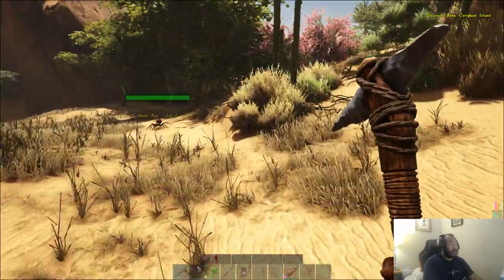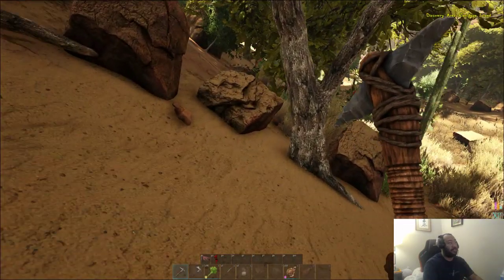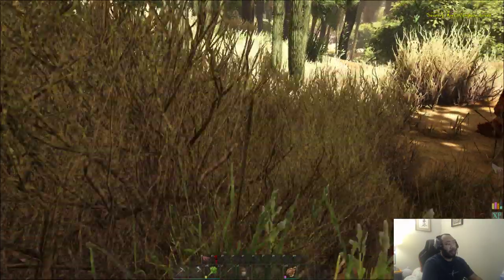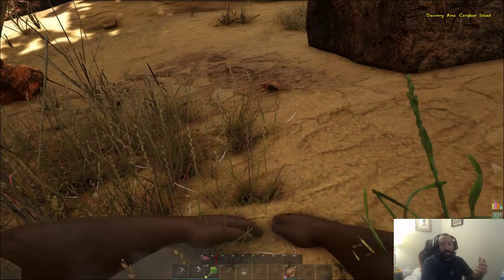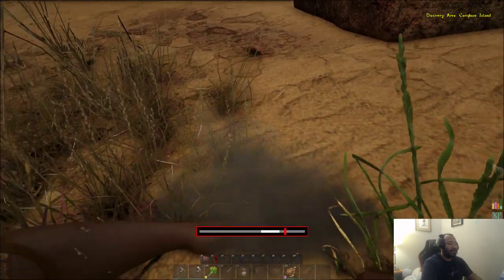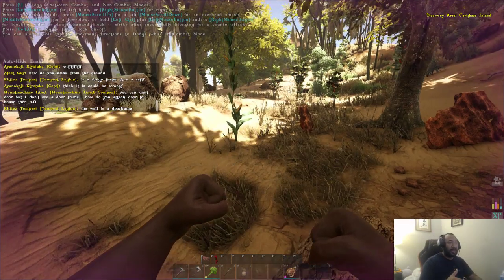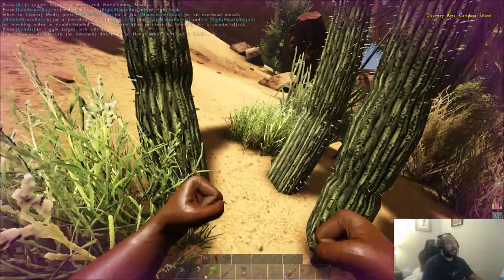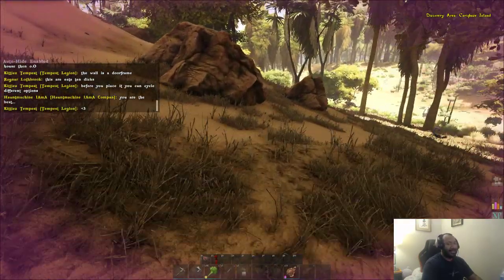Atlas: How To Find Water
Join Demone in this Atlas video as we discuss how to find water.